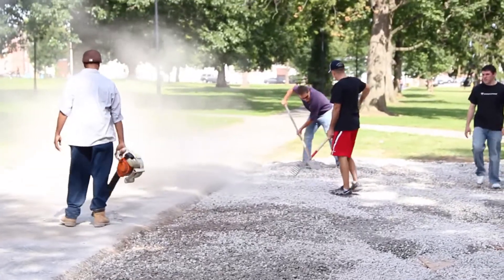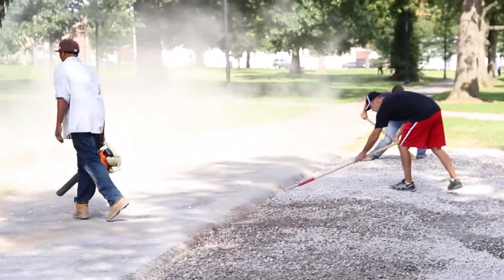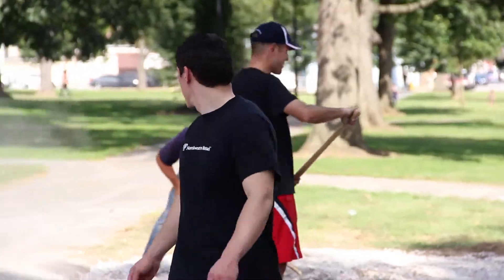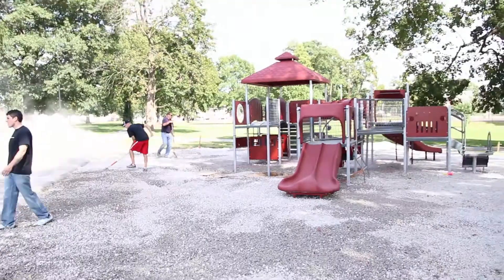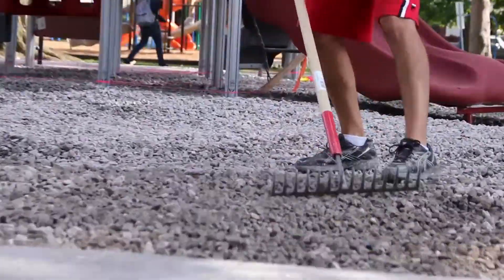BOP Penn Park 2012 Build